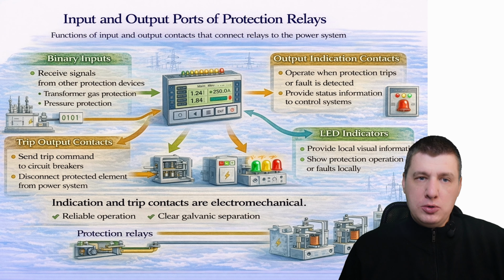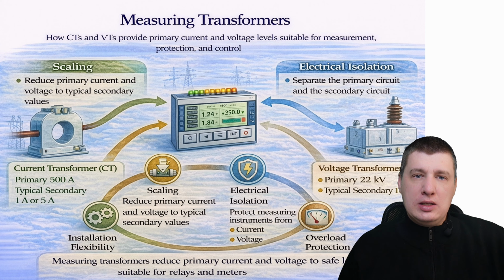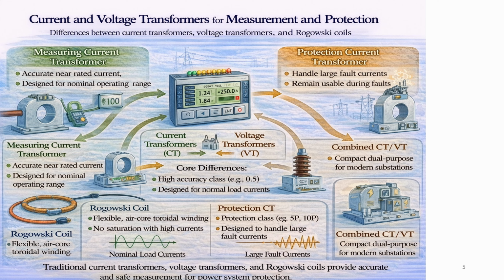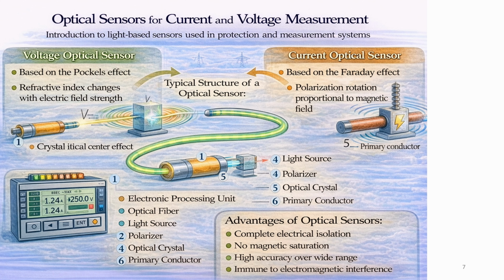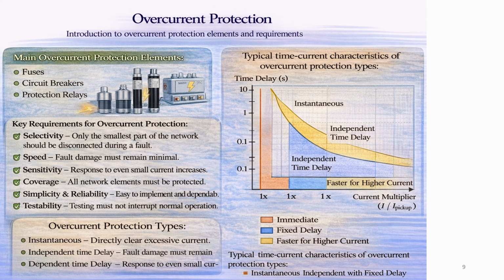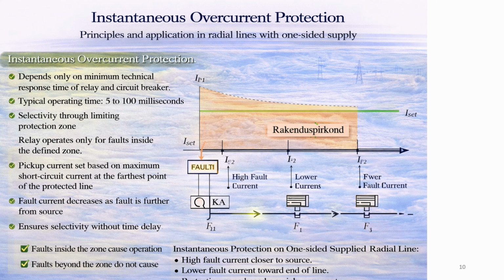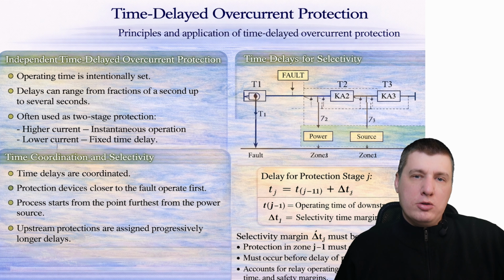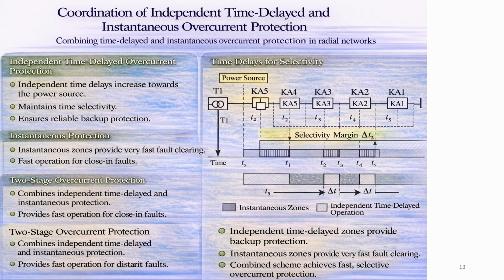Theory 3: Protection Relay Inputs, Measuring Transformers, and Overcurrent Protection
This lecture explains how protection relays connect to the power system and how they measure, process, and act on electrical signals. You learn how input and output ports work, how measuring transformers and sensors support protection, and how overcurrent protection is applied in real networks.

Topics covered in this video:

Input and output ports of protection relays.

Binary inputs, trip contacts, indication contacts, and LEDs.

Advantages of microprocessor-based protection relays.

Flexibility, setting groups, self-supervision, and compact design.

Measuring transformers and their role in protection systems.

Current transformers and voltage transformers for measurement and protection.

Accuracy classes, saturation effects, and safety rules for CTs and VTs.

Rogowski coils and modern sensor-based measuring technology.

Capacitive, resistive, and optical voltage and current sensors.

Use of optical sensors based on Pockels and Faraday effects.

Protection devices in medium-voltage networks, fuses and relays.

Role of overcurrent protection in distribution and transmission systems.

Instantaneous overcurrent protection principles and protection zones.

Practical setting of pickup current and safety factors.

Independent time-delayed overcurrent protection and time coordination.

Coordination of instantaneous and time-delayed protection in radial networks.

You gain a clear understanding of how protection relays interface with the power system, how reliable measurements are achieved, and how overcurrent protection ensures fast, selective, and dependable fault clearing.

This video suits electrical engineering students, protection engineers, and professionals working with medium- and high-voltage power networks.

digitaalne õppevara
online kursus
eesti keeles
distantsõpe koolis